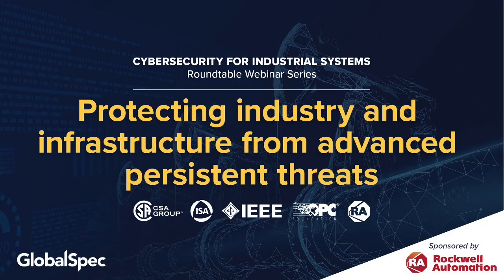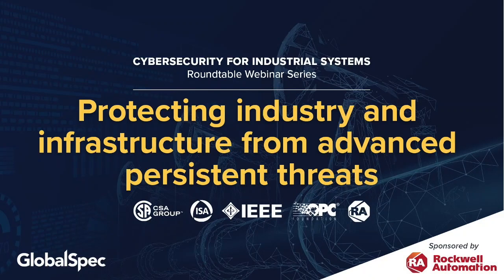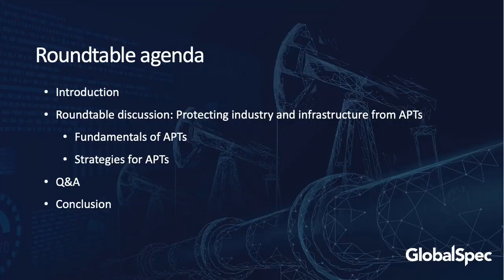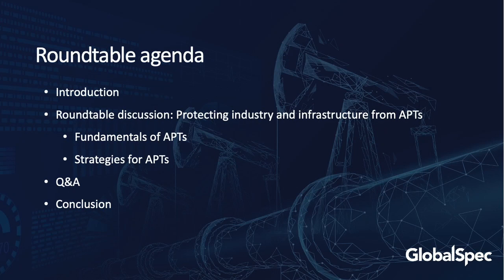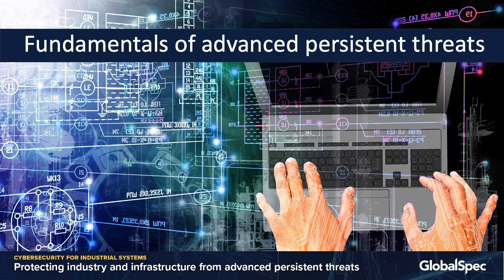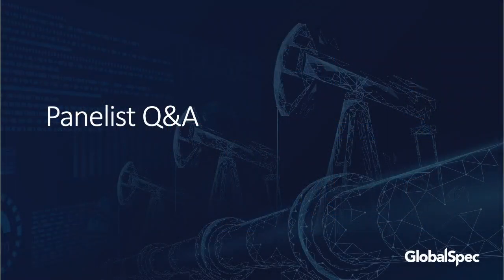Roundtable: Protecting industry and infrastructure from advanced persistent threats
Protecting industry and infrastructure from advanced persistent threats

Proactive threat hunting is necessary to identify new, unknown threat actors. With the growing number of threat actors, nation-sponsored attacks and hacker groups, dedicated threat hunting programs to identify and mitigate threats are necessary to enhance industrial defense capabilities. The webinar will examine common threat hunting techniques, and how to organize and leverage the results for better industrial cybersecurity.